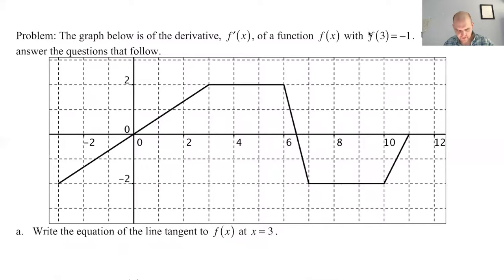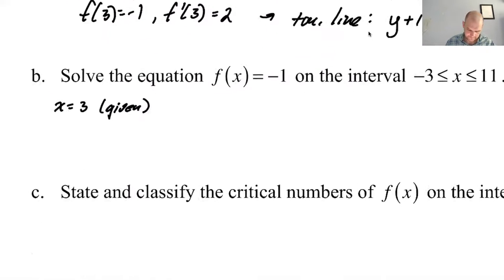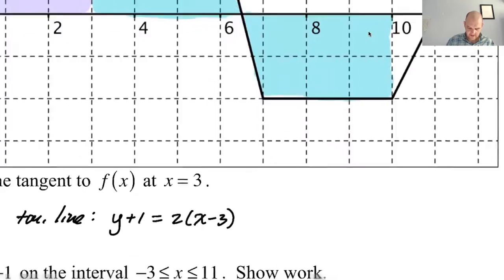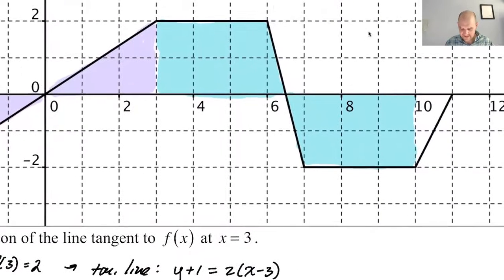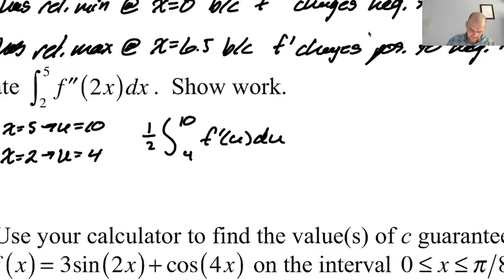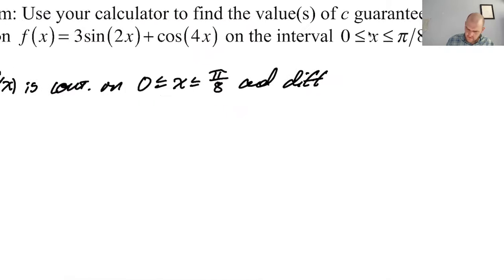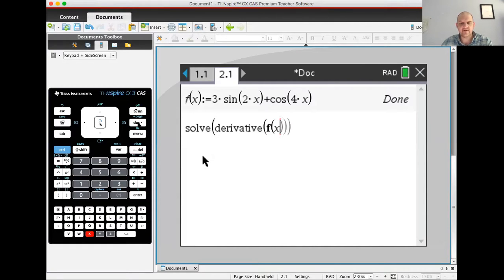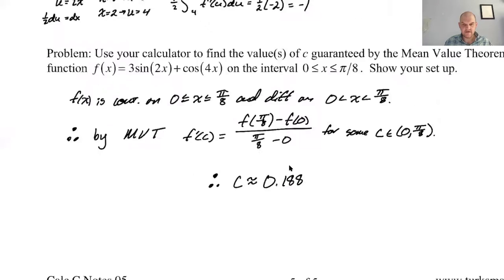Practice Problems pg 5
Topics: just some general practice problems; given graph of f', the derivative of f(x); solving equations with integrals; tangent line; classifying critical points; u-substitution; Mean Value Theorem (MVT)